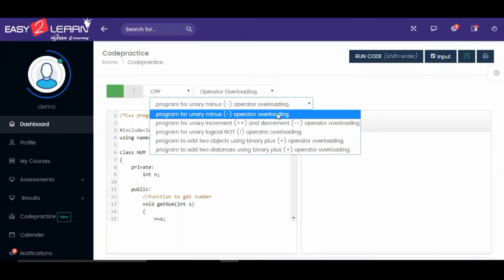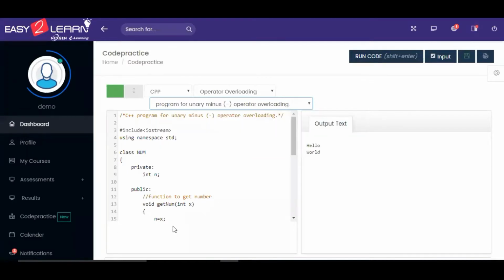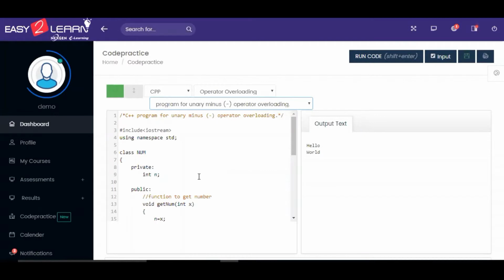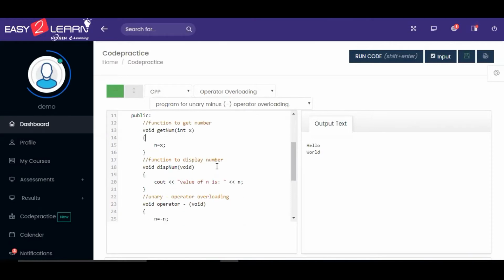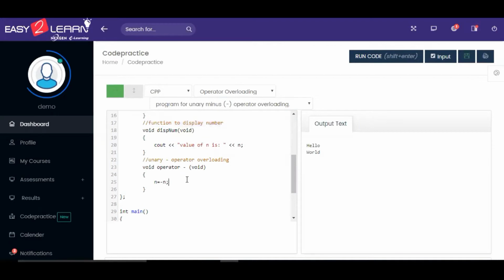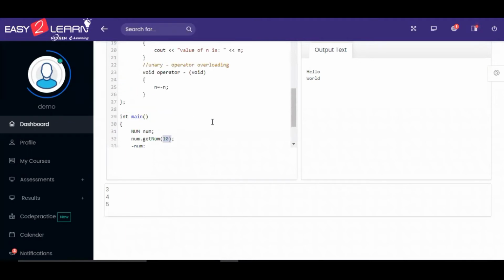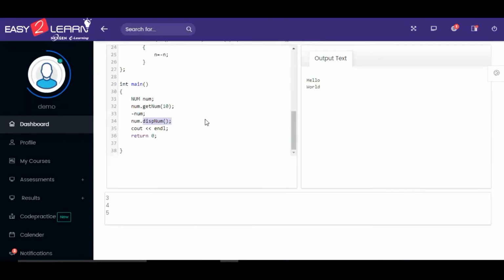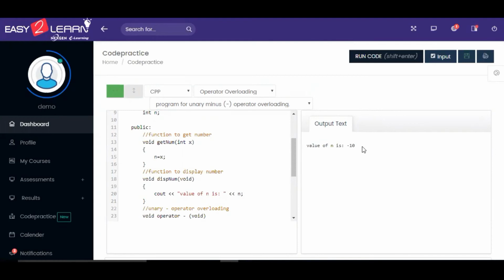Unary minus operator overloading